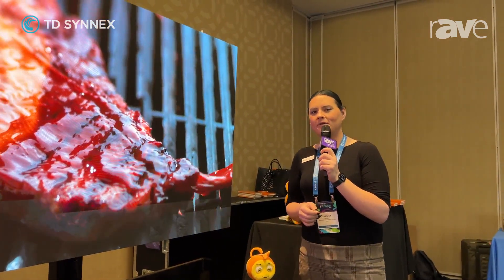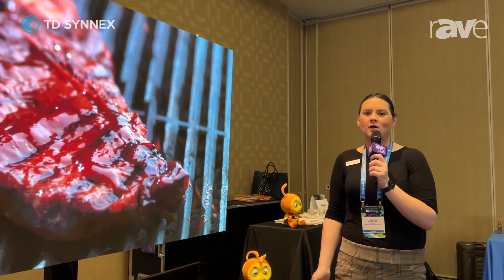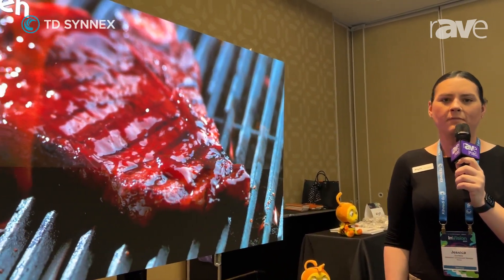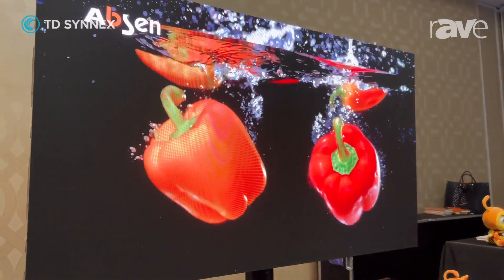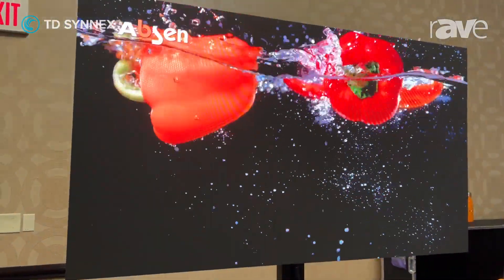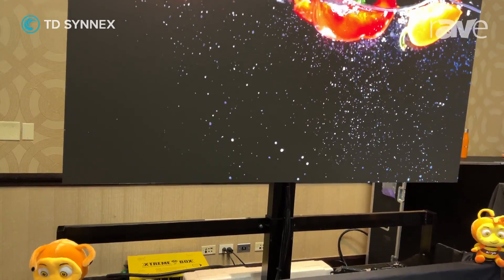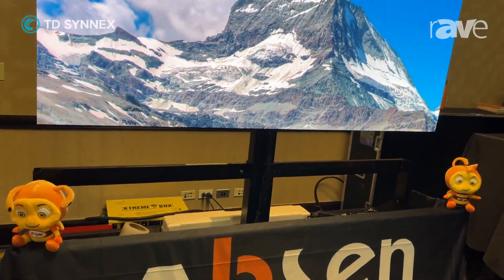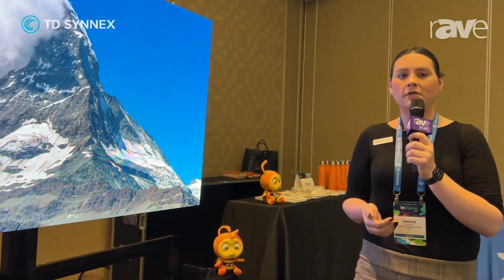InVision Symposium: Absen Details Its Acclaim Series 1.27mm Pixel Pitch Mini LED Video Wall Panel